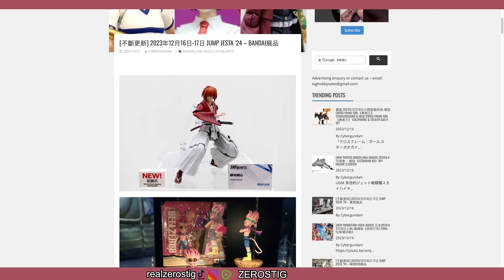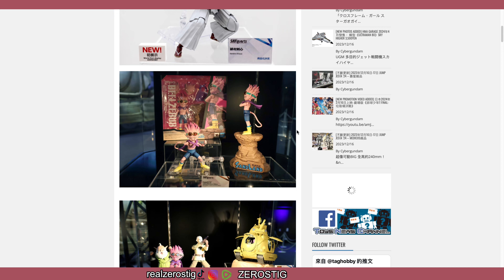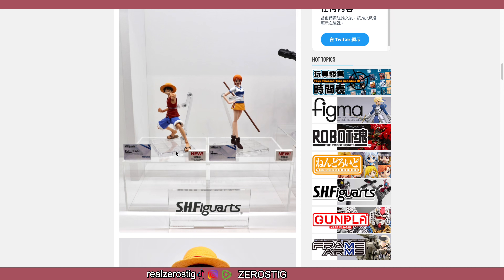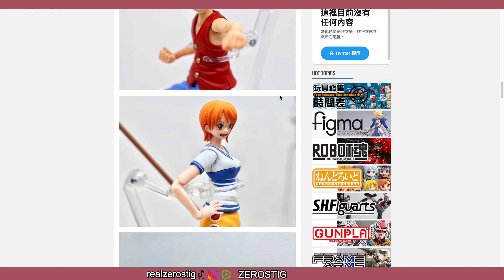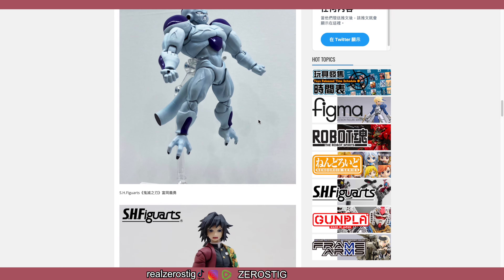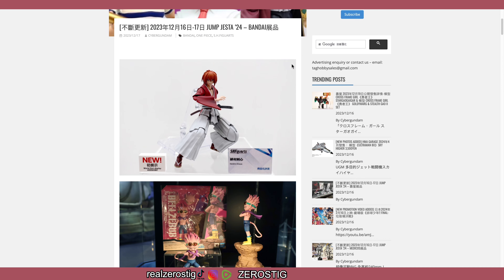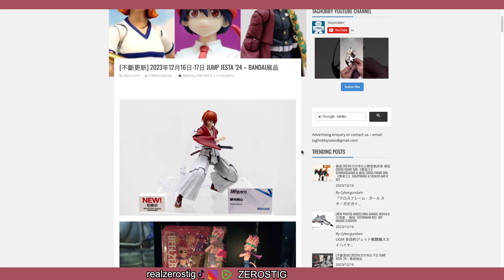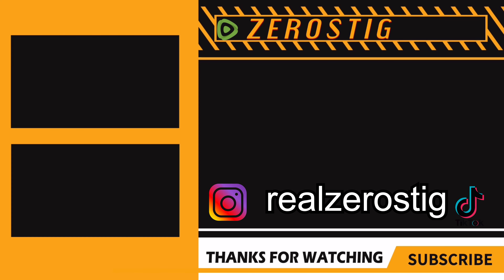JUMP FESTA ‘24 Dec 2023 – BANDAI展品 S.H.Figuarts Day 2